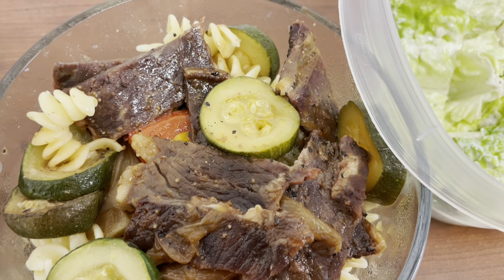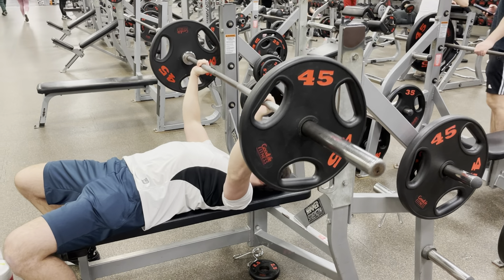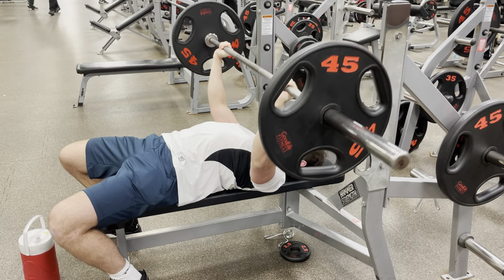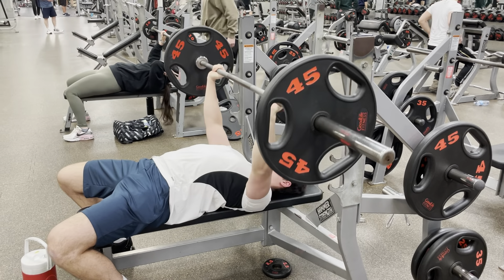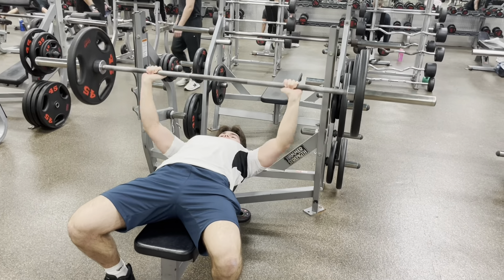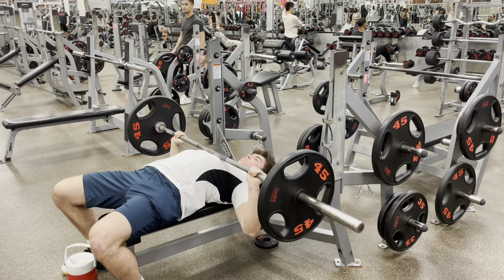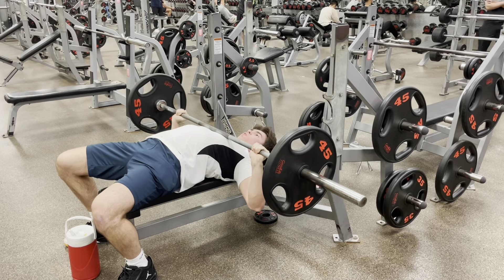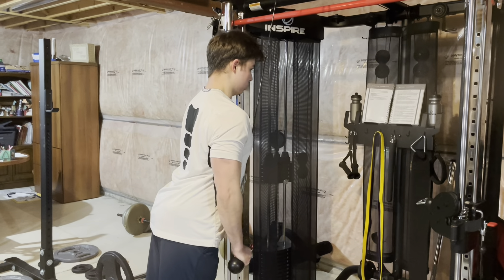Completed a 10 x 10 first time trying￼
Completed a 10 x 10 workout first time trying￼since five to six years ago I recommend doing this once every few months to challenge yourself and surprise your muscles from your usual plan if seeing some sort of plateau or decline It doesn’t have to be 10 x 10 but make a challenging workout for yourself you wouldn’t do in your actual plan￼ don’t fix what’s not broken doing this once in a while definitely challenges and humbles you!￼

#￼fitness ￼